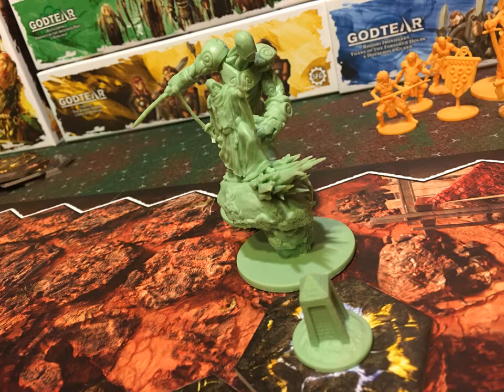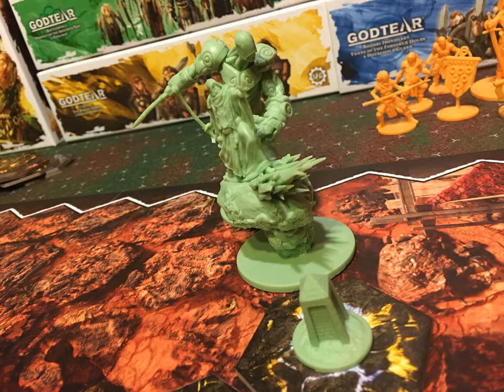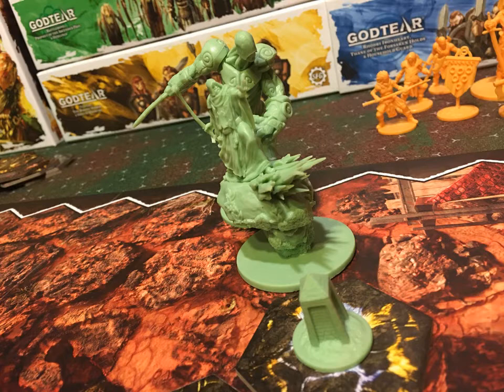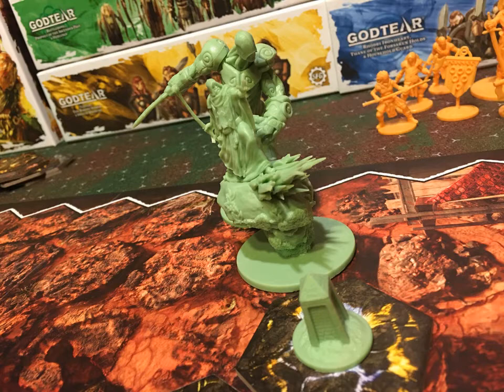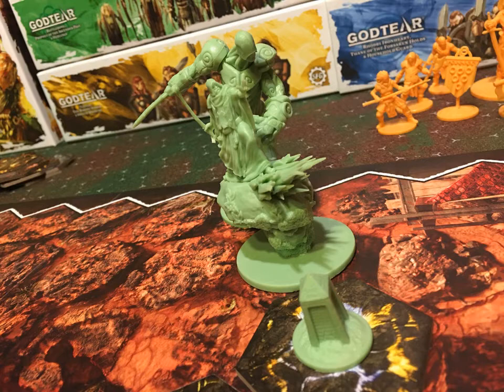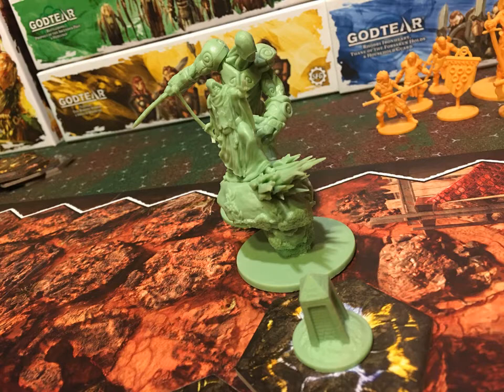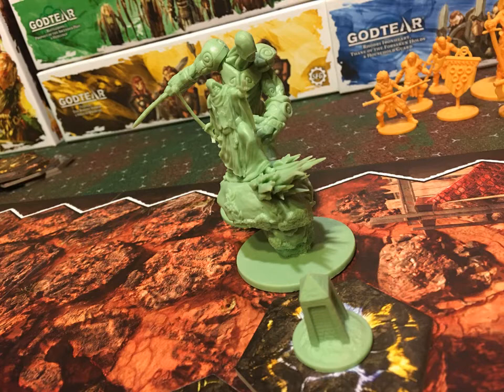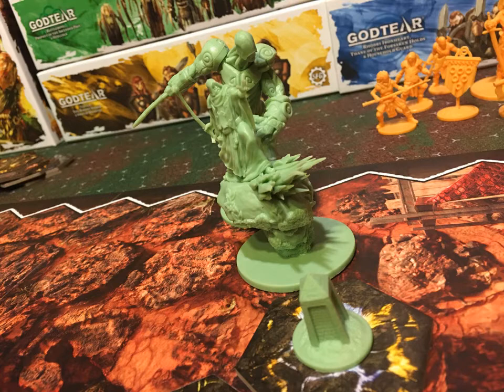Godtear Tactics: Shayle